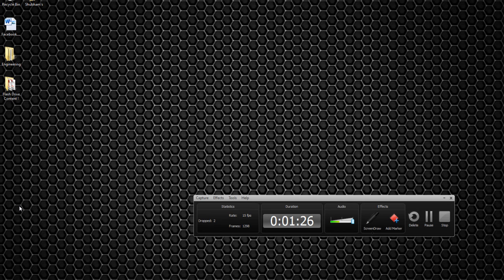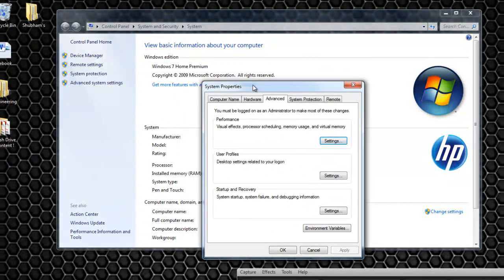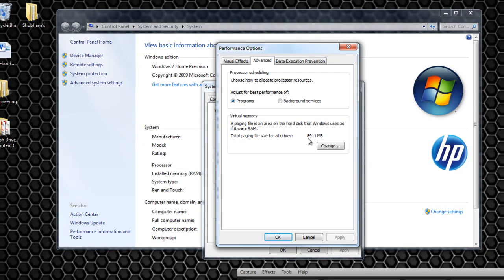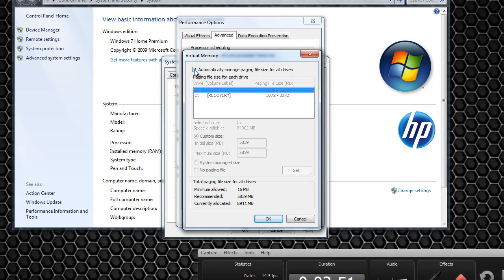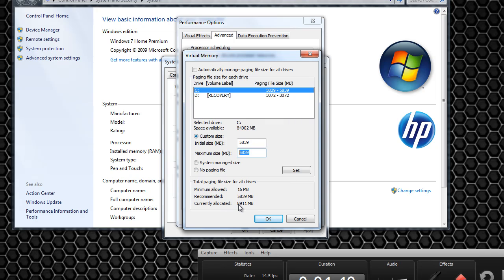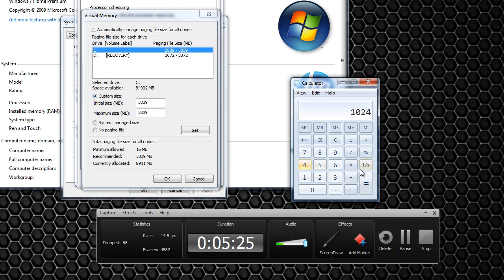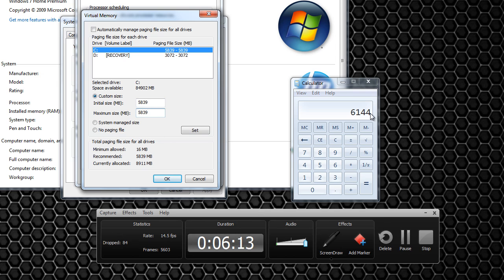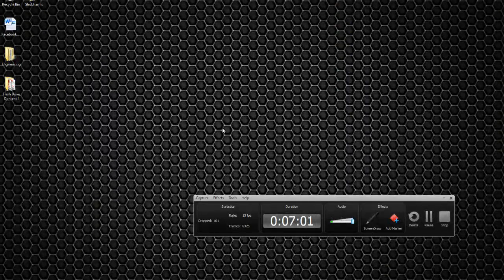Making computer faster by upgrading virtual RAM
This is a video tutorial of how to make your computer faster without having to actually install a physical RAM and using Hard disk space as Virtual RAM.